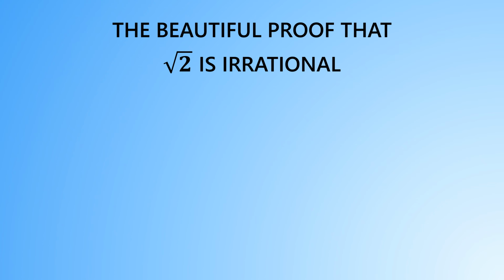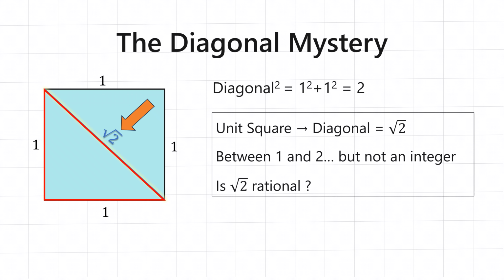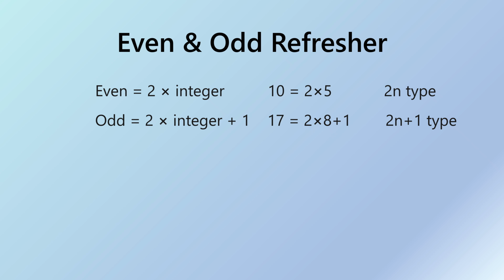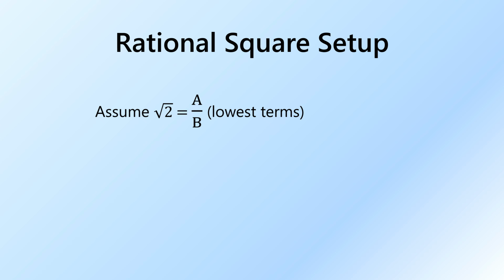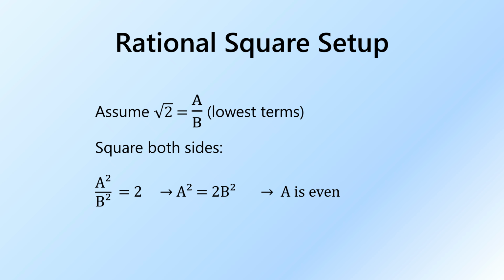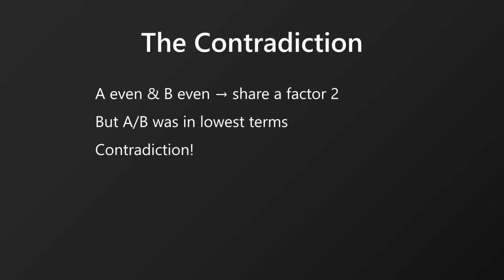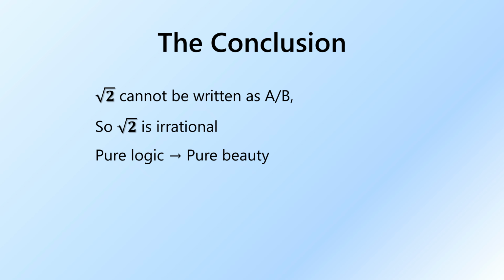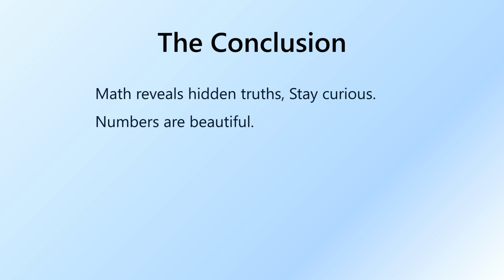THE BEAUTIFUL PROOF THAT √2 IS IRRATIONAL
Unlock one of the most beautiful proofs in mathematics — the irrationality of √2. In this short, high impact explainer, we walk through the logic behind why the diagonal of a unit square cannot be expressed as any ratio of integers. No measurements, no approximations — just pure reasoning.
You’ll learn: • Why √2 comes from the diagonal of a square • What even and odd numbers really imply • How squaring rationals works • Why assuming √2 = A/B leads to a contradiction • The elegant logic that proves √2 is irrational
This video is perfect for students, math enthusiasts, and anyone curious about how simple ideas reveal deep truths about our universe.
Stay curious — math is full of hidden beauty.